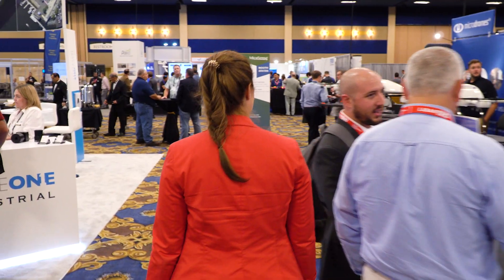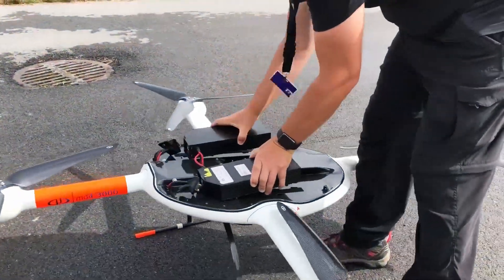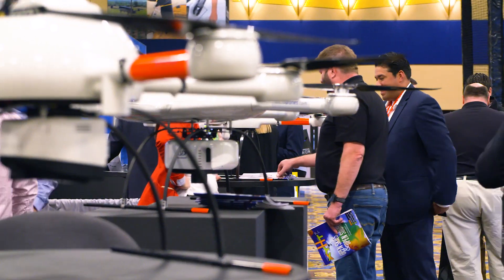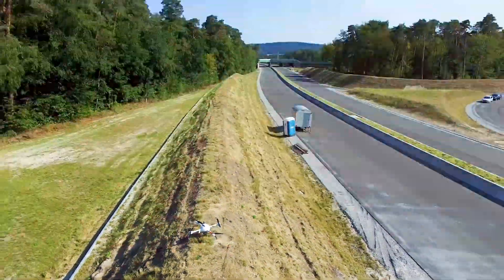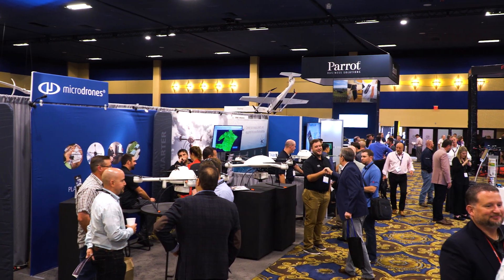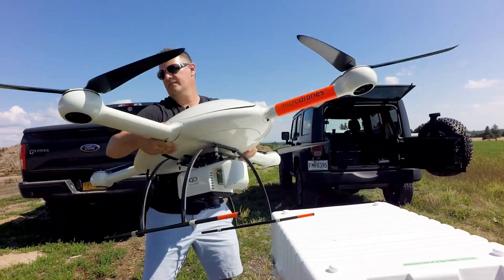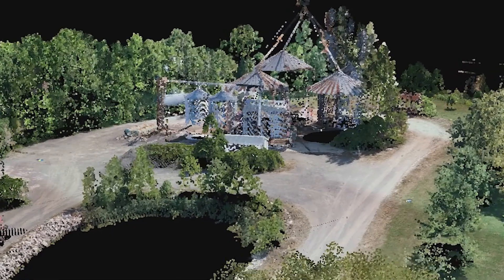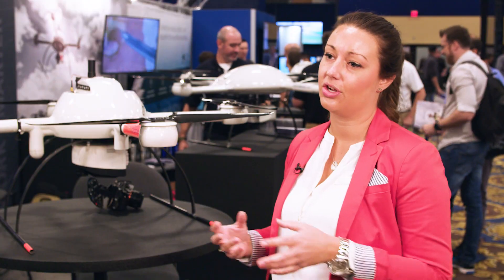Microdrones Launches 3 New Systems During Fall 2018 Trade Show Season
The Microdrones Team was excited to meet hundreds of geomatics professionals at the 2018 Commercial UAV Expo in Las Vegas this month. Launching three new systems - mdLiDAR3000, mdMapper1000PPK and mdMapper1000+, we continue our commitment to deliver a powerful lineup of fully integrated TOOLS, NOT TOYS. Set up a time to talk with us!